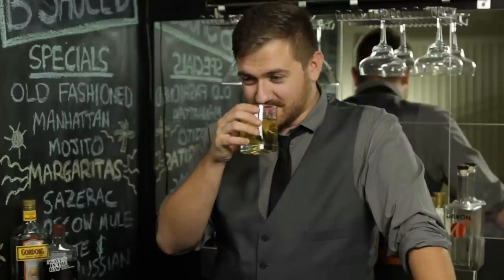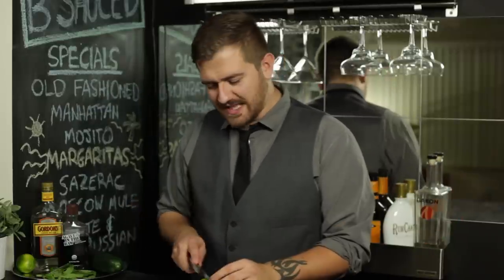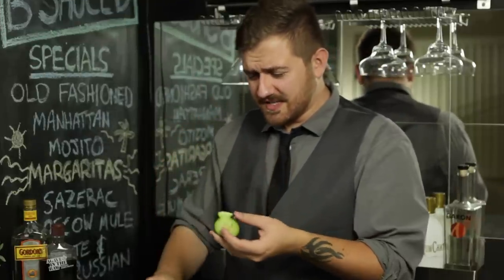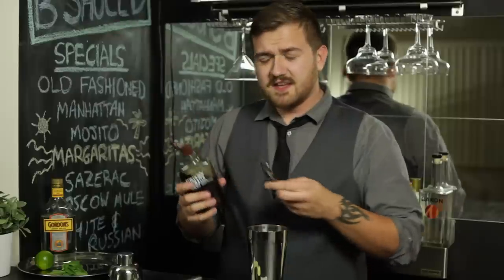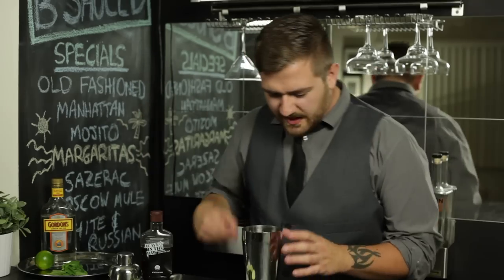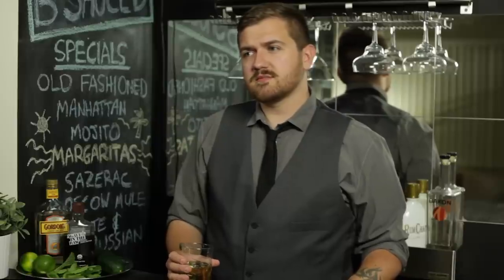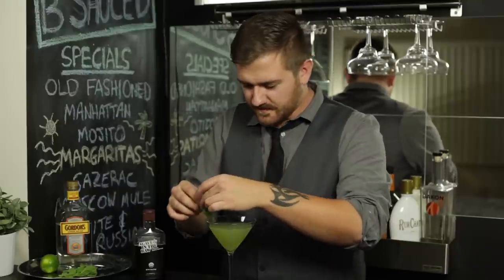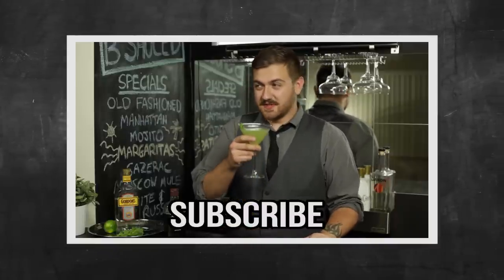How to Make a Cucumber Gimlet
Before you jump into summer fun, make sure you're adequately boozy and have secured your swimwear to your body ...
You don't want a mishap again.

- 2 shots gin
- 1 tsp. agave nectar
- 6 slapped mint leaves
- half a lime
- 1 inch slice cucumber, peeled, quartered

In a cocktail shaker, combine cucumber,  mint, and agave nectar. Muddle until cucumber stops resisting. Fill shaker to the top with ice. Add gin and lime juice. Shake vigorously for 20-30 seconds. Strain into chilled martini glass. Garnish with mint sprig or cucumber slice.